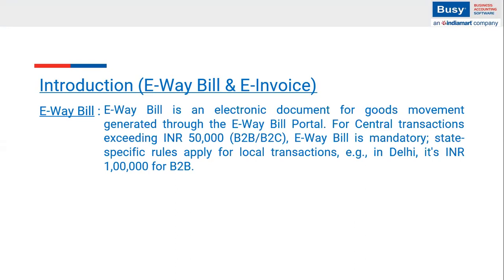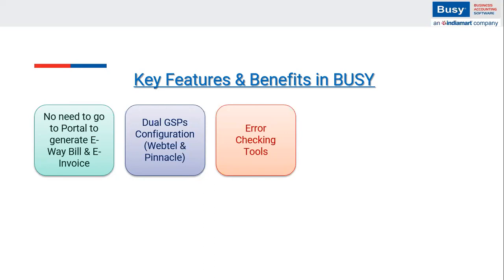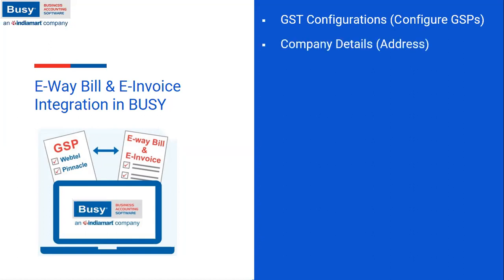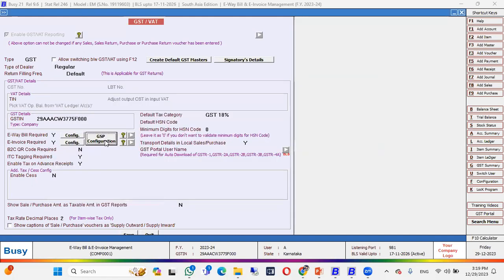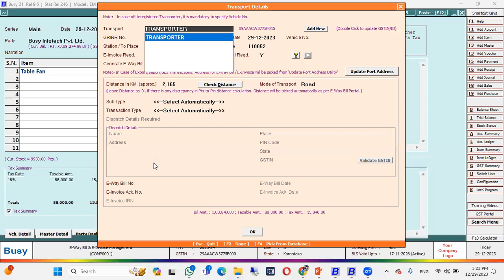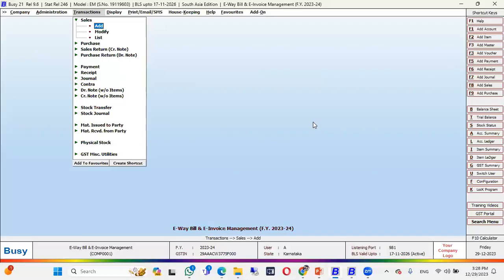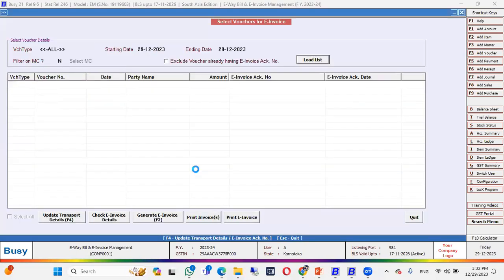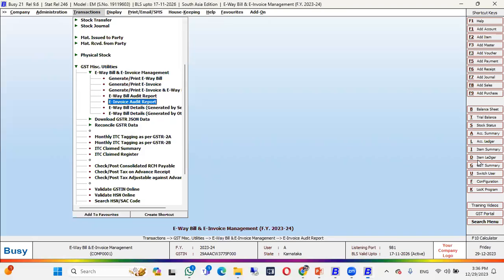Avoid GST Hassles with BUSY's Complete E-Way Bill & E-Invoice Solution (English)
The E-Way Bill system functions as an electronic document facilitating the movement of goods, primarily generated through the E-Way Bill portal. It's obligatory for central transactions exceeding INR 50,000 (both B2B and B2C). However, for local transactions, specific state rules apply, such as in Delhi, where transactions surpassing INR 1,00,000 necessitate an E-Way Bill.

Conversely, E-Invoice is a sophisticated mechanism designed for the electronic uploading, authentication, and assignment of a unique Invoice Reference Number (IRN) via the Invoice Registration Portal (IRP). This process, excluding B2C transactions, integrates digital signatures and QR codes into invoices. Subsequently, this information seamlessly flows into the GST and E-Way Bill Portals in real-time, thereby eradicating the need for manual data entry in GSTR-1 and the generation of E-Way Bills.